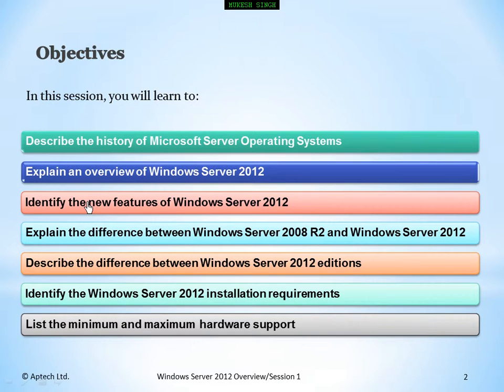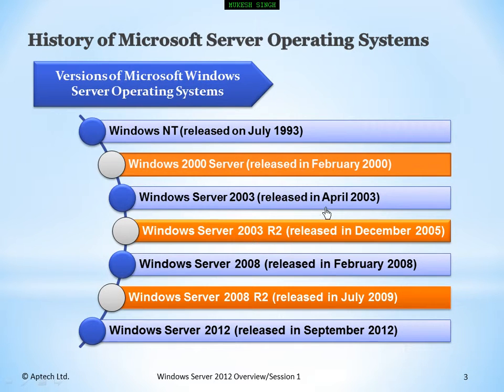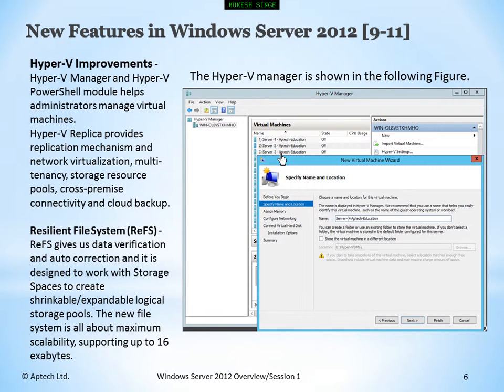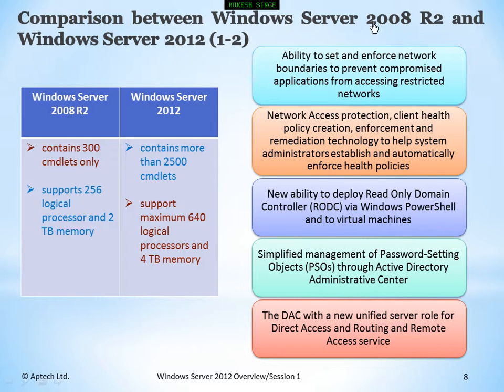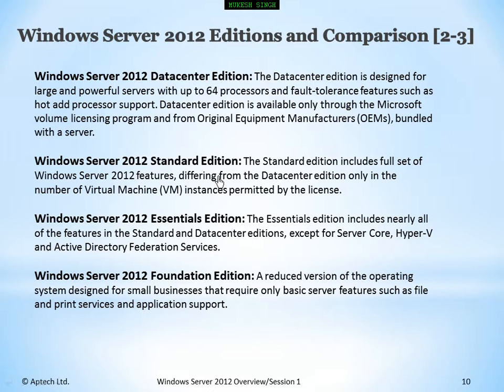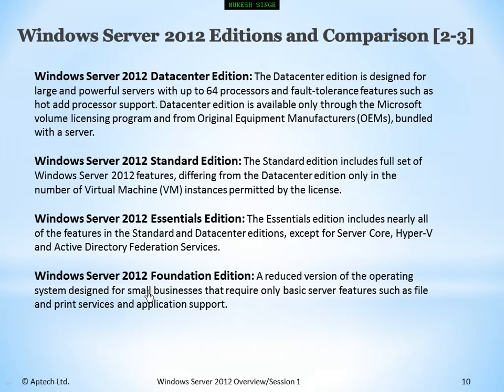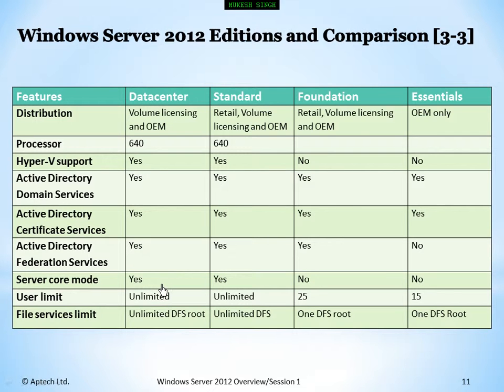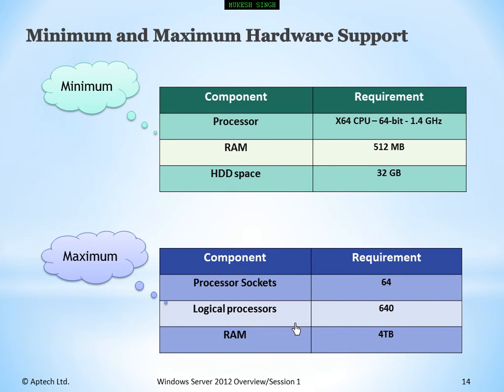Server 2012 overview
editions of server 2012, new features of server 2012, hyper-v